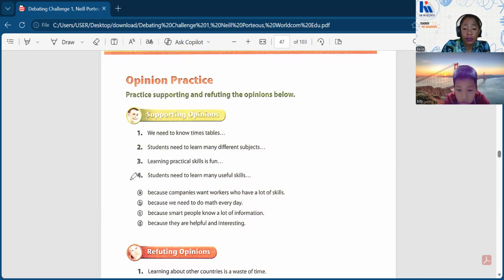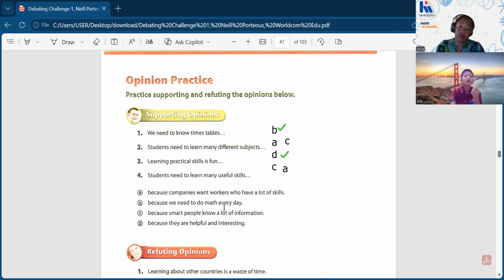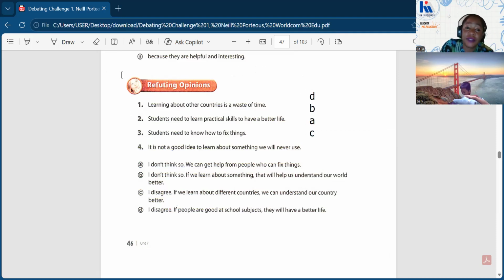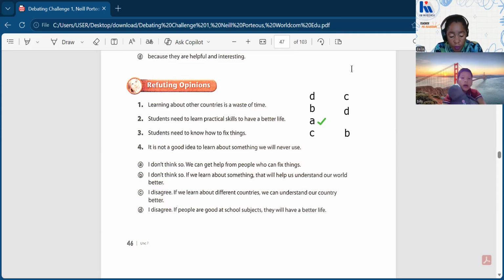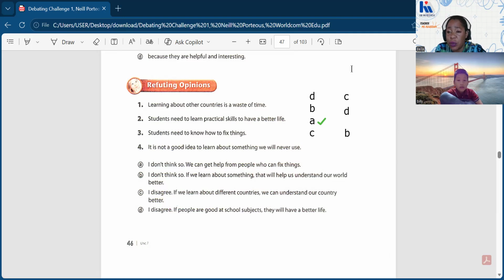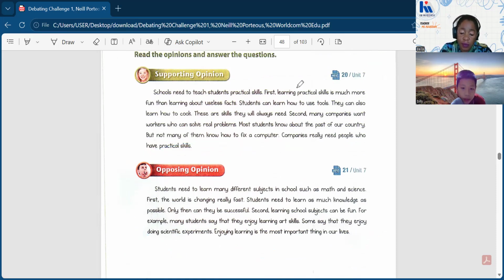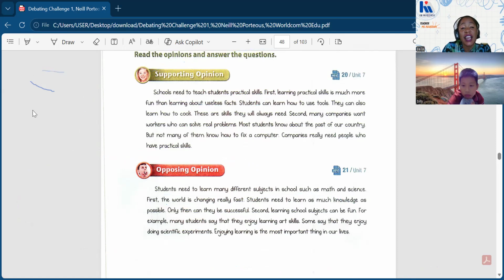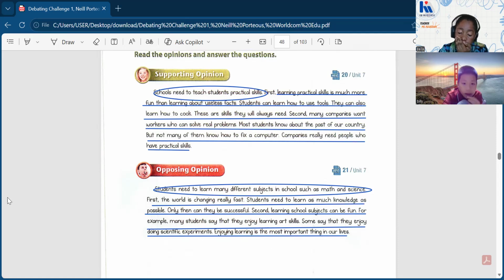KIMENGLISH - MS BELLA - Billy (WEEK 83)